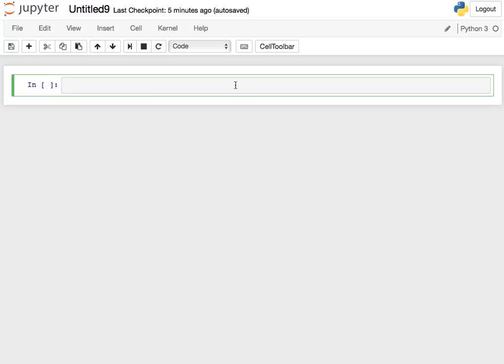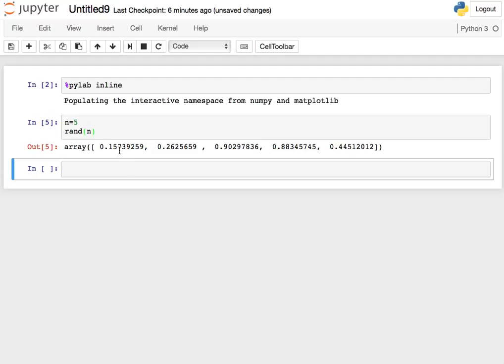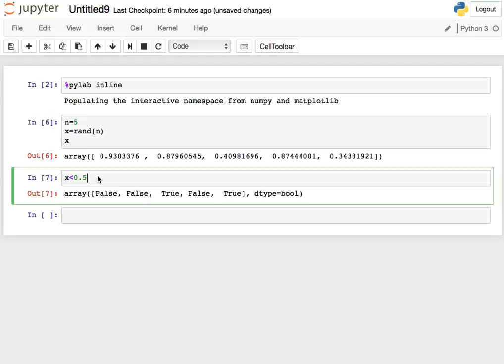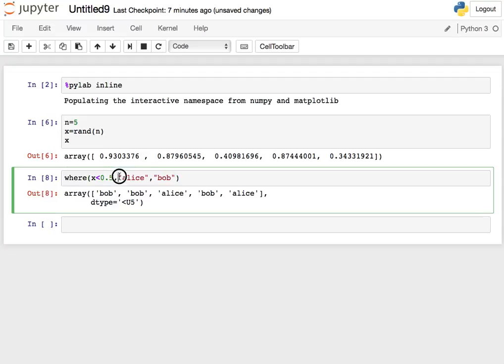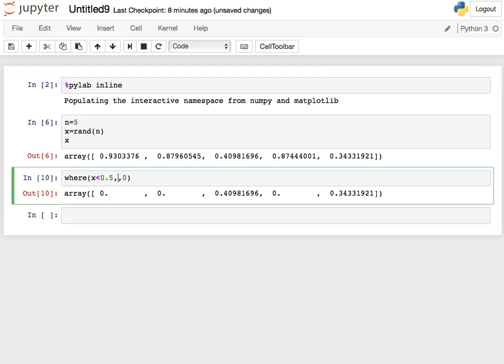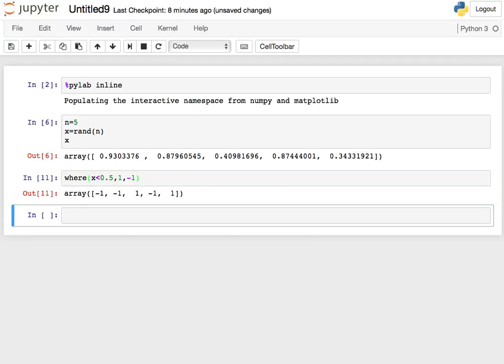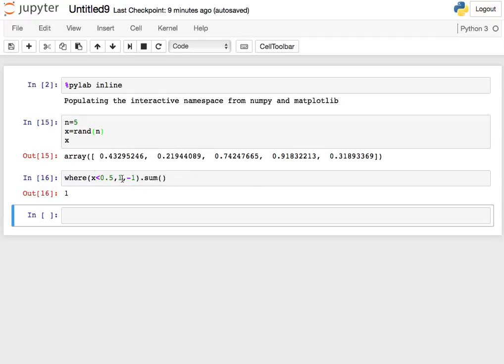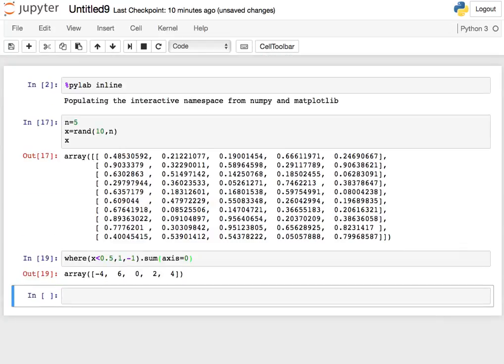The Drunken Sailor with numpy (broken, see fix!)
(Ack! This video cuts out at 5:00 min. A quick intro to simple random numbers in the jupyter notebook/numpy world. Pre-warm up video for scientific computing.)